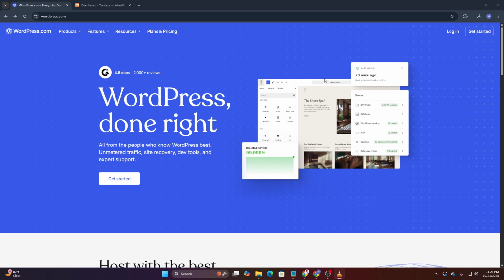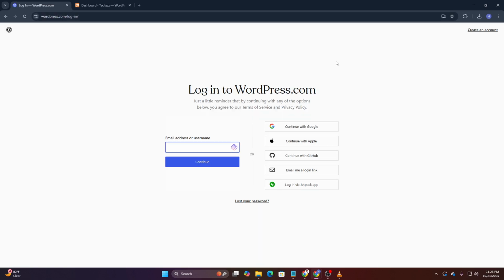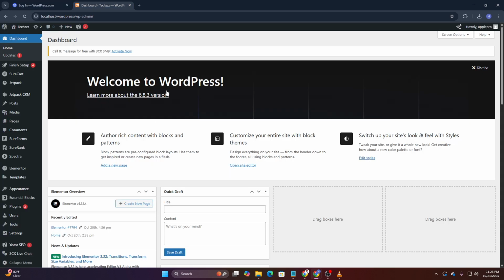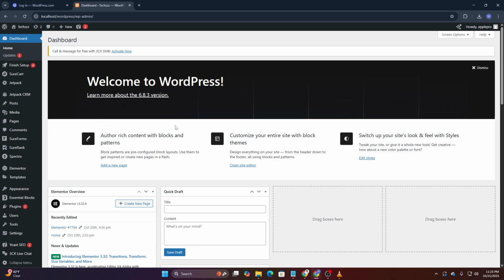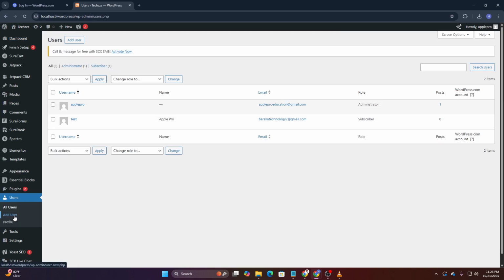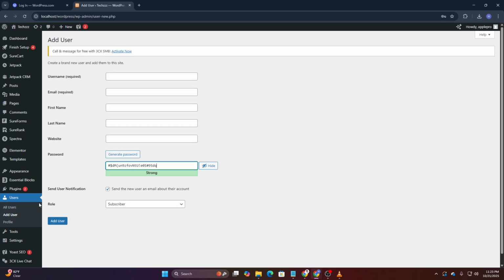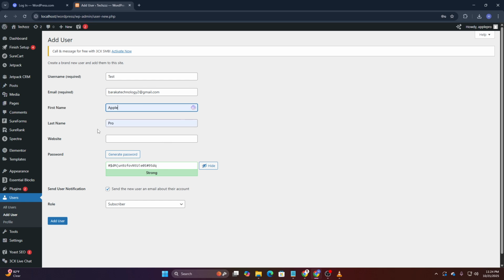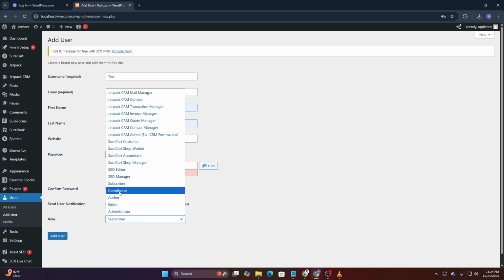How to Add New Users to Your Wordpress Site - 2025 (Simple Tutorial)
How to Add New Users to Your Wordpress Site
In this video, How to Add New Users to Your WordPress Site, you’ll learn step-by-step how to create and manage user accounts easily on your WordPress dashboard. This tutorial covers how to assign user roles like administrator, editor, author, and contributor, helping you manage permissions and team access efficiently. Perfect for beginners looking to understand WordPress user management and website collaboration.